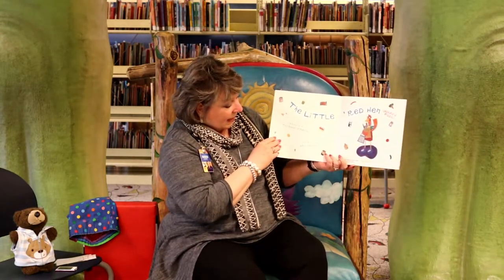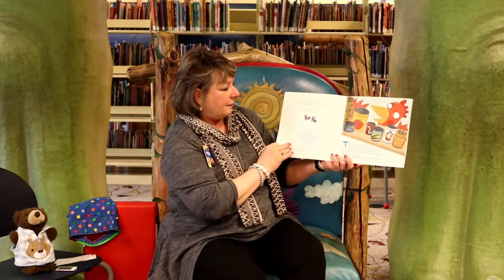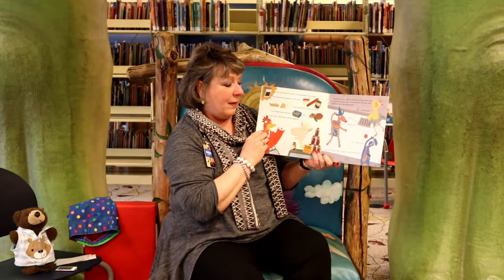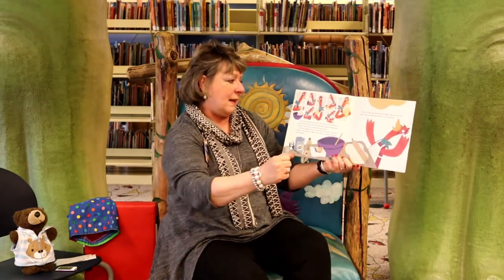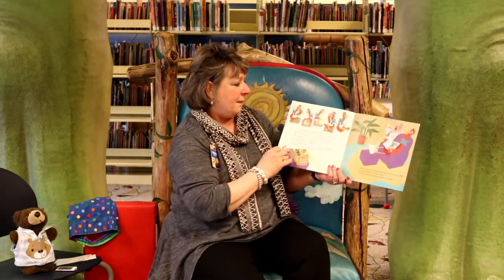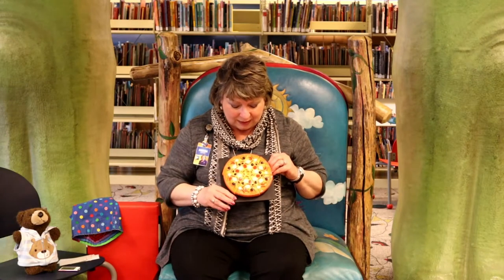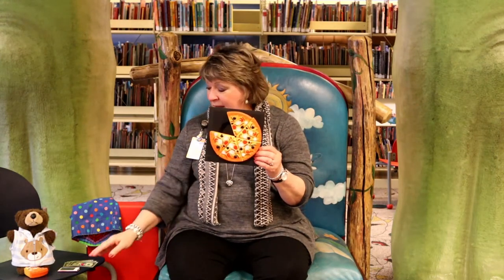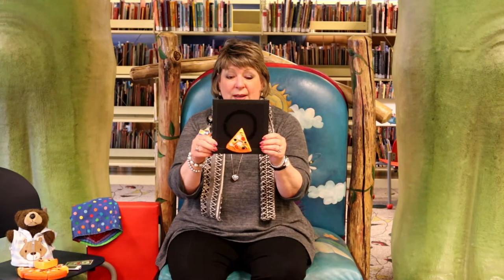Storytime with Rhonda - Little Red Hen (Makes a Pizza)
In this storytime Rhonda reads Little Red Hen (Makes a Pizza) and finishes with a counting game.